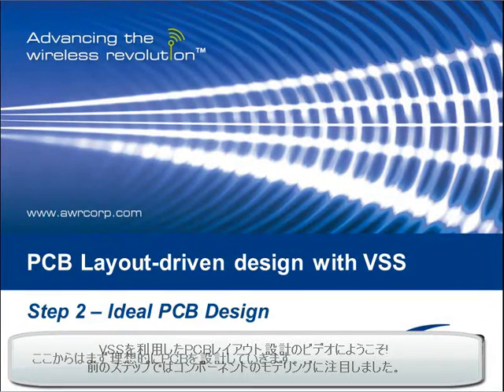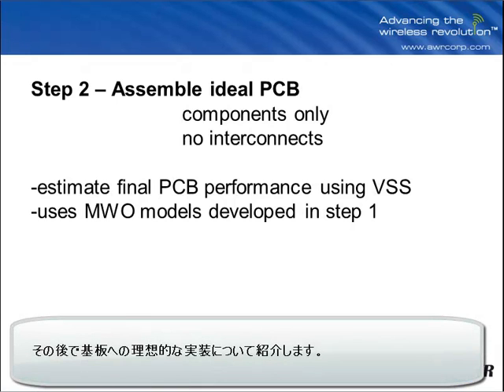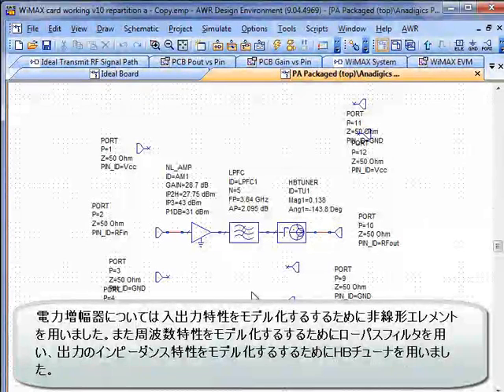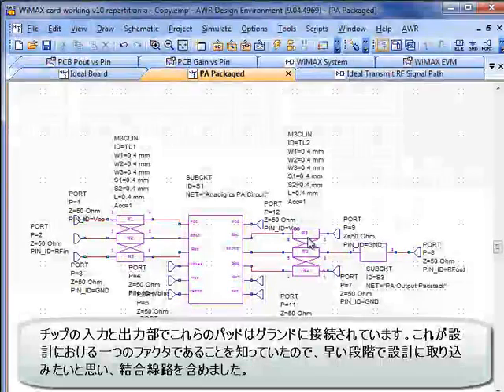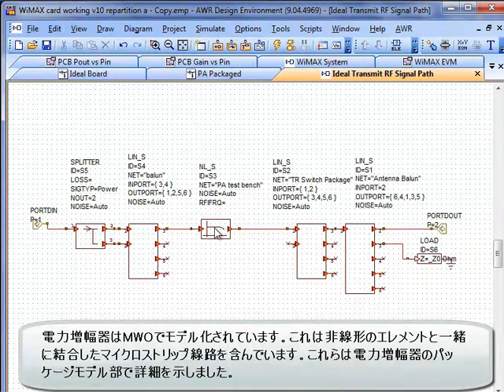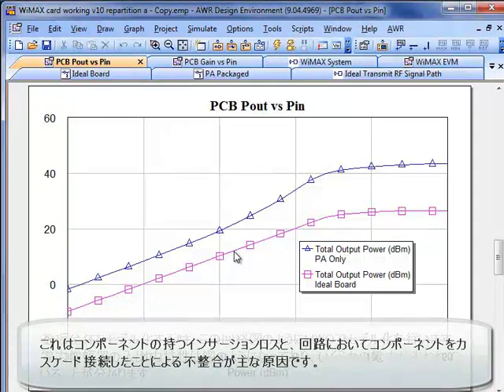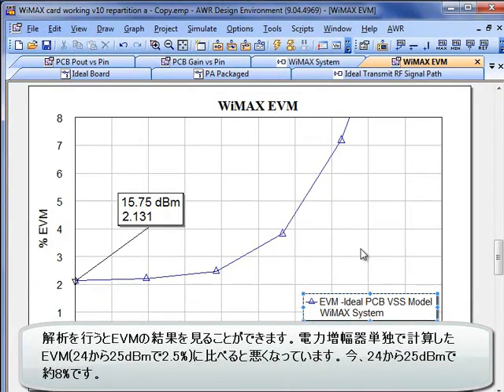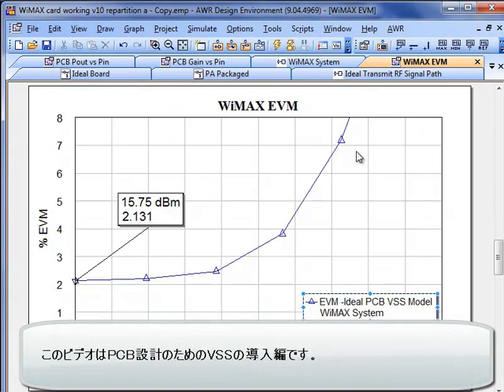PCB Design: Part 3 - Ideal Design (subtitled)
回路解析においてコンポーネントを直列に接続することは、単純にコンポーネントのモデリングの問題です(Part2で述べました)。コンポーネント毎にモデルを使い、これを動作させ、PCBのパッドの効果を含んで解析する方法は?このビデオではこの問題に取り組みます。このビデオはMike Heimlich博士によって作成されました。